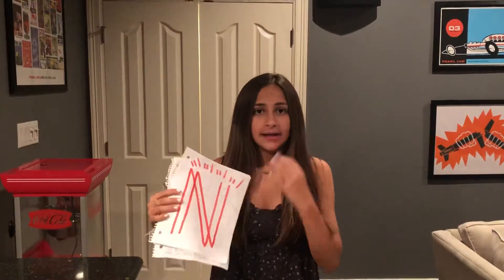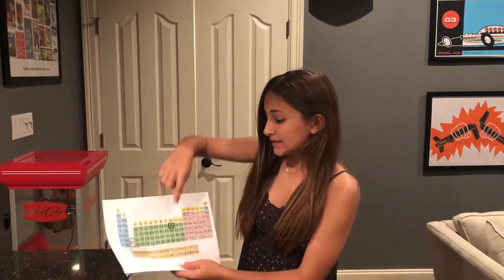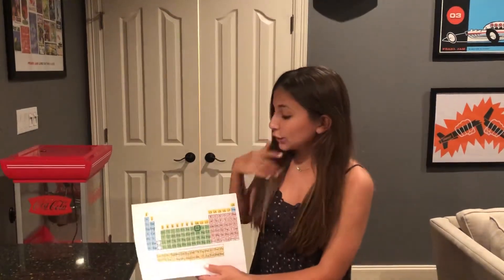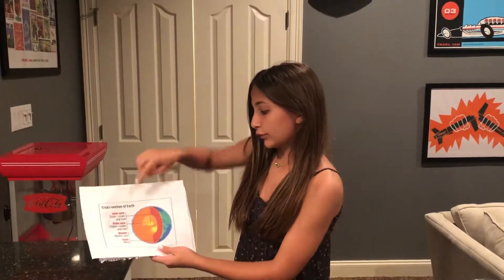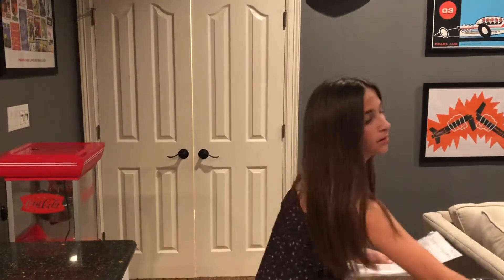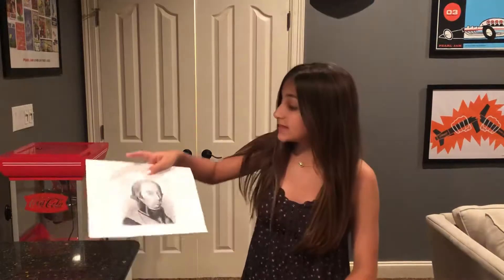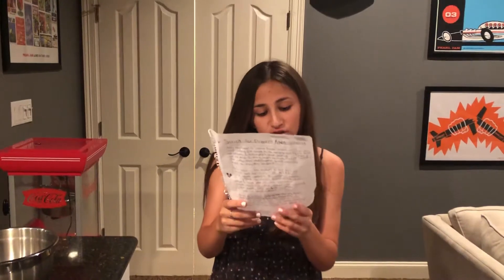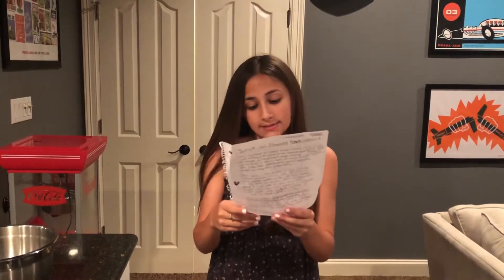Nickel Element Advertisement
6th Grade Element Project